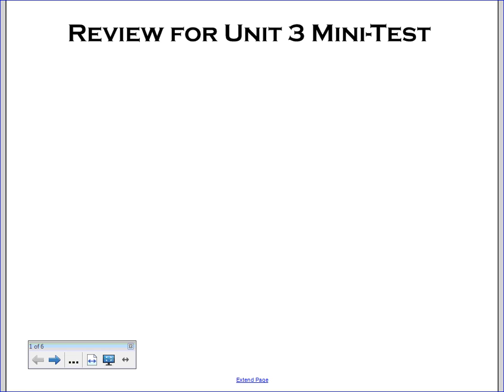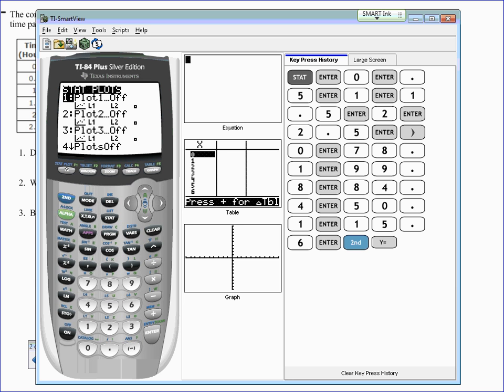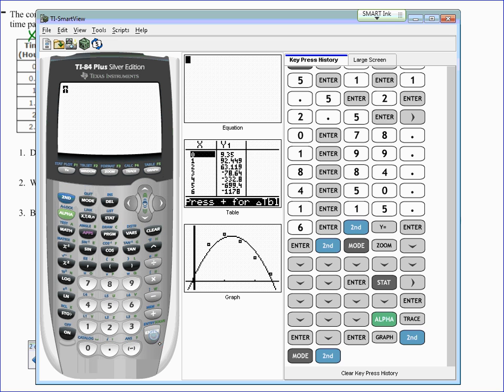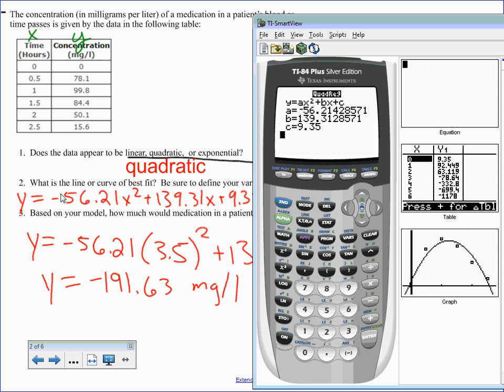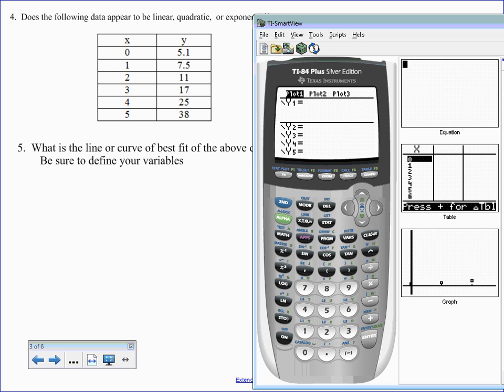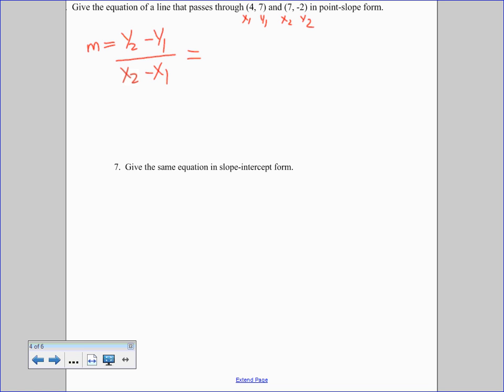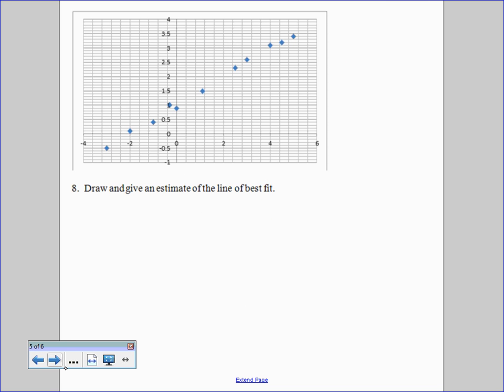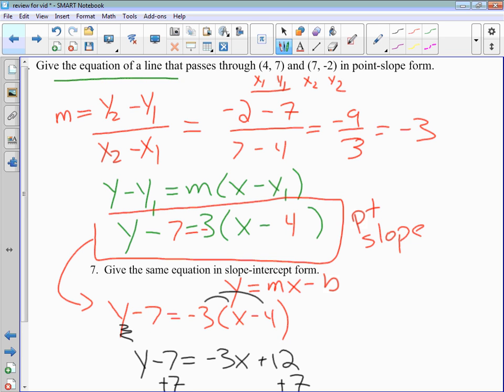Unit 3 Test Review